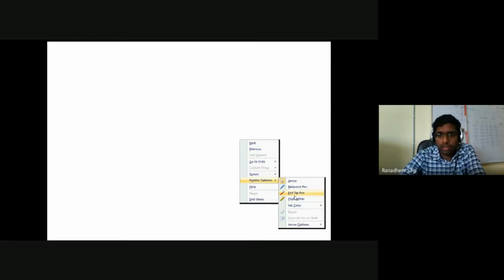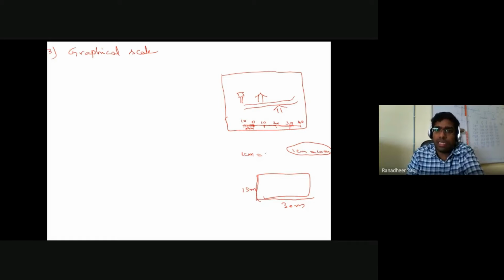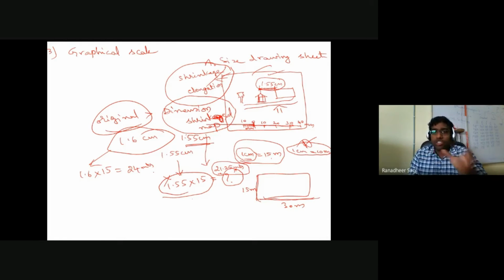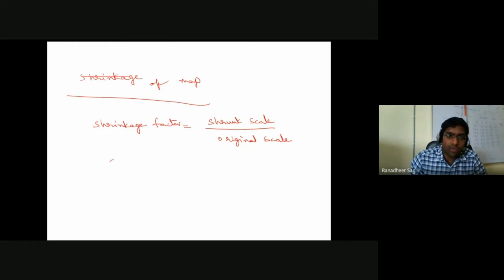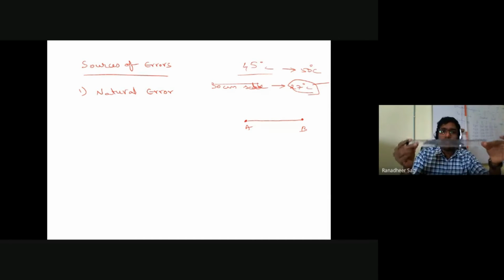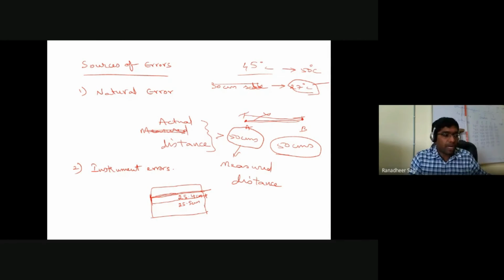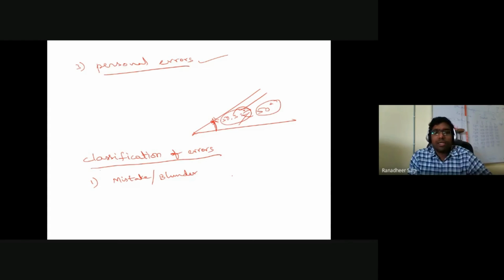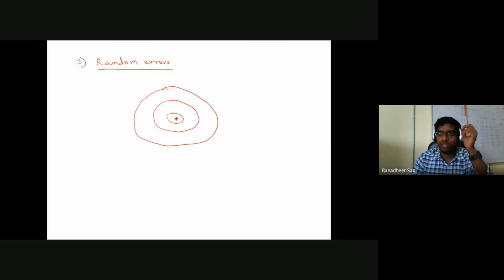Lec-4_Introduction to Surveying-IV I Ranadheer Sagi